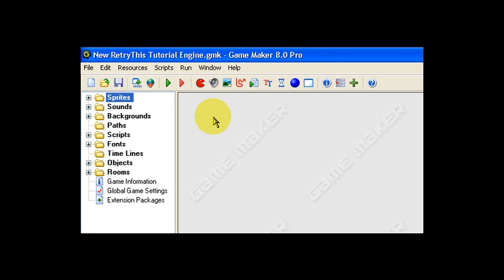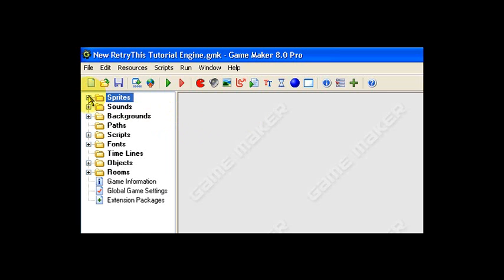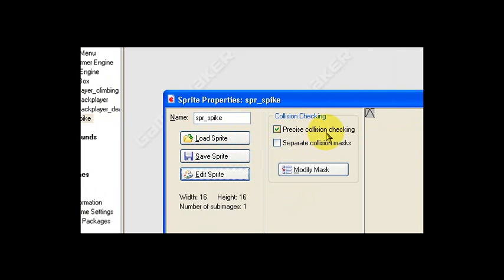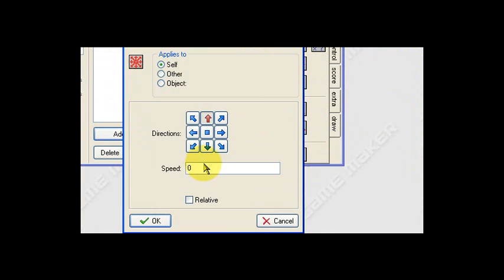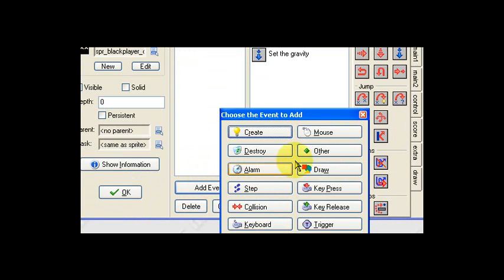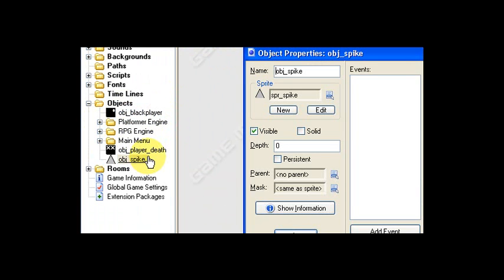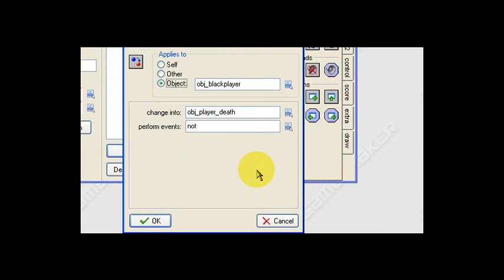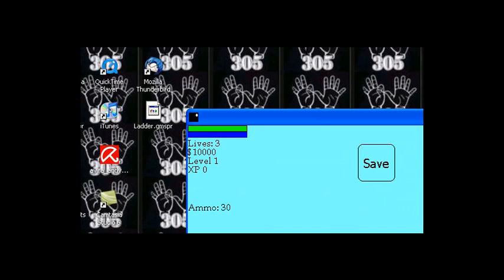Game Maker Tutorial Spikes + Mario Death Effect CAVEMAN FRIENDLY HQ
I teach You how to Make spikes plus how to do the mario death effect in game maker.